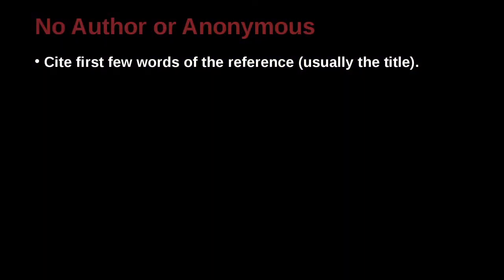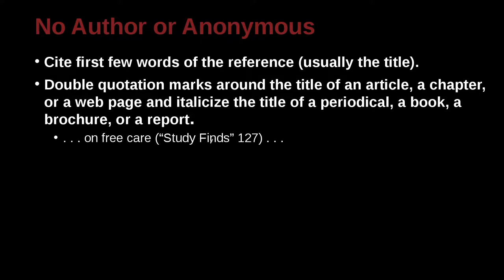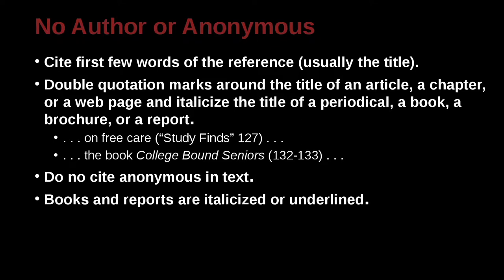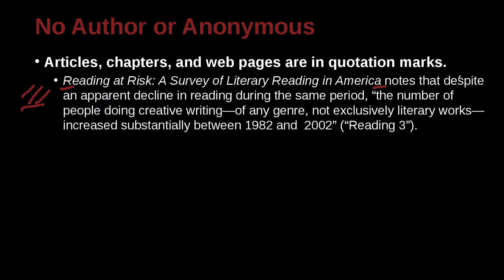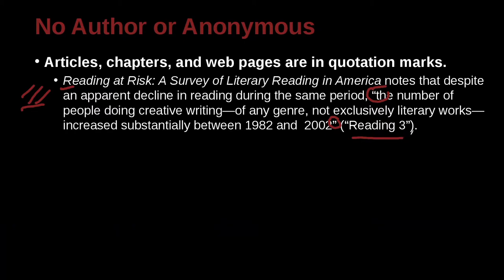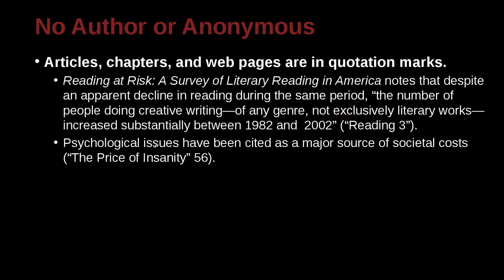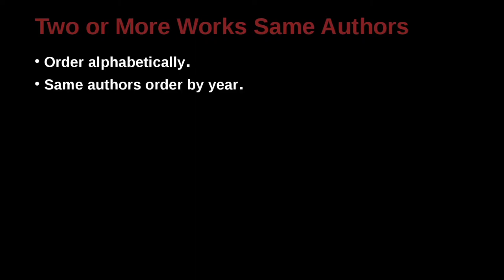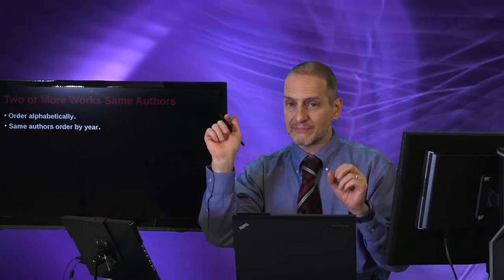英文論文寫作技巧－利用APA和MLA的寫作風格－3c